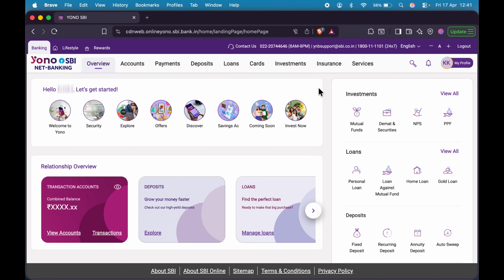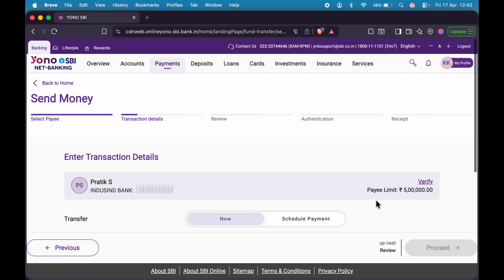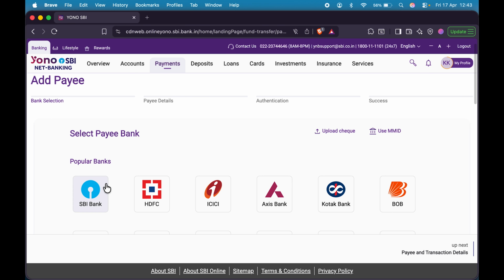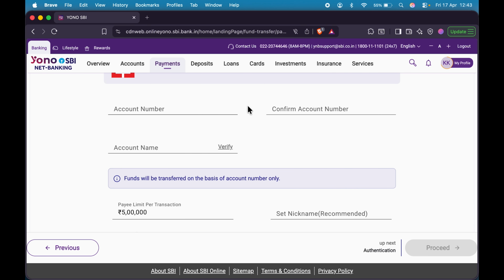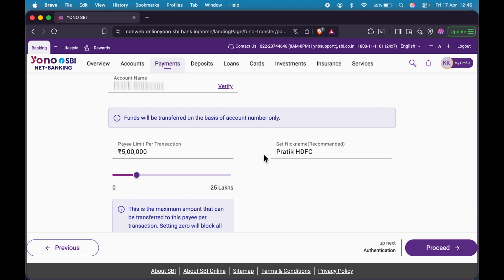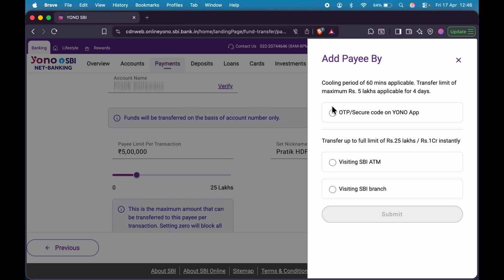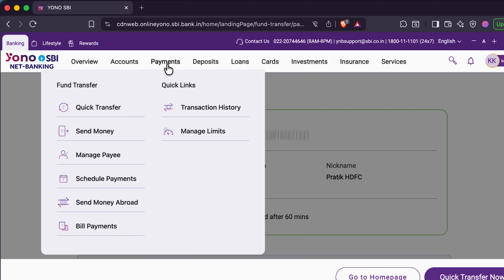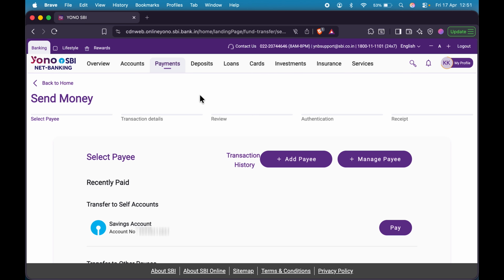How To Add Payee Account in YONO SBI Net Banking for Fund Transfer?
Want to know how to add a payee account in SBI Net Banking? In this video, I have explained the complete step by step process to add a new payee in State Bank of India net banking and start transferring money easily. This method works on laptop, mobile, or desktop, so you can follow the same steps on any device.

You will learn how to log in to SBI Net Banking, go to the fund transfer section, select the option to add a new beneficiary, enter the correct details such as account number, bank name, and IFSC code, along with setting transfer limits. I have shown the OTP verification using your registered mobile number and how to confirm the beneficiary securely. Watch the video till the end to understand the time taken for beneficiary activation and how to check if the payee is ready before making a transfer.